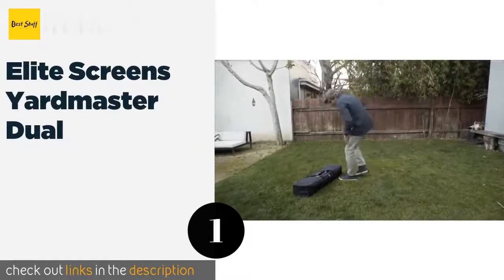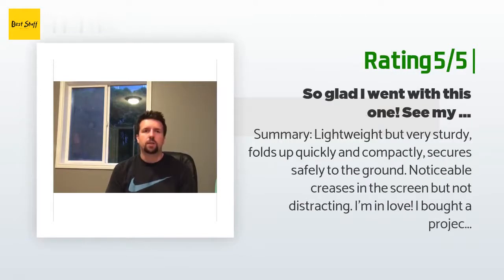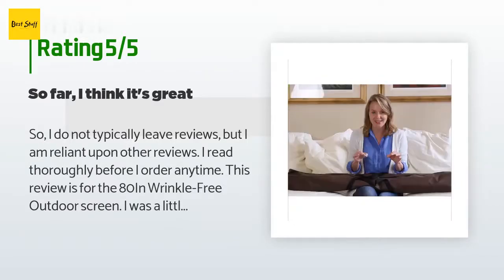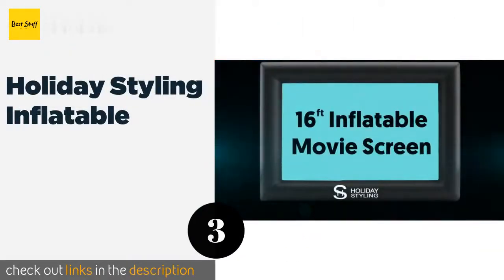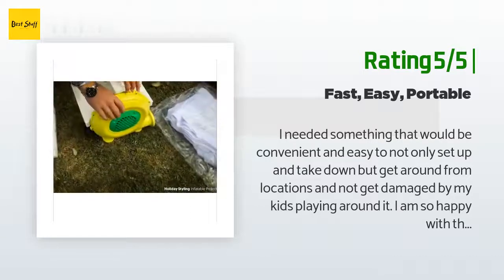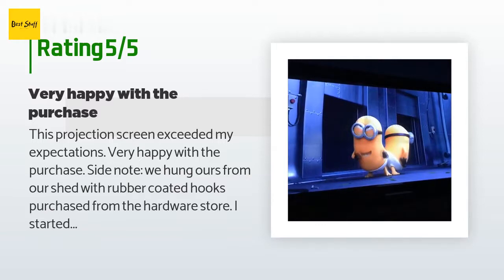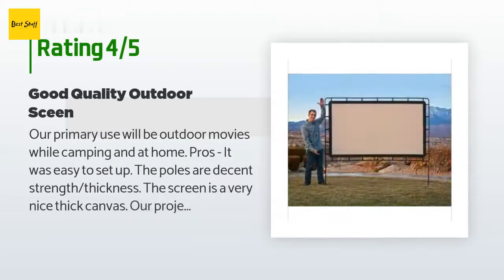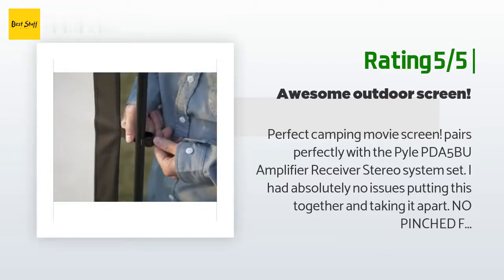🌵5 Best Outdoor Movie Screens 2020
1 - Elite Screens Yardmaster Dual:
✅ Amazon US
🌏 Amazon International

2 - Jaeil Plm 2 In 1:
✅ Amazon US
🌏 Amazon International

3 - Holiday Styling Inflatable:
✅ Amazon US
🌏 Amazon International

4 - Nierbo 300:
✅ Amazon US
🌏 Amazon International

5 - Camp Chef Os 92 L:
✅ Amazon US
🌏 Amazon International